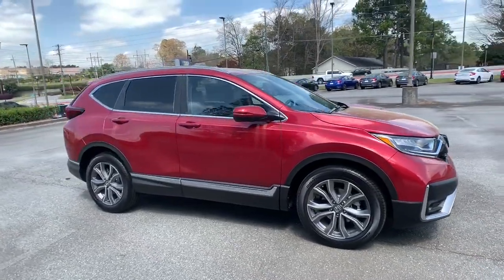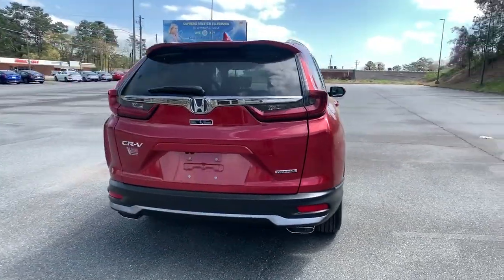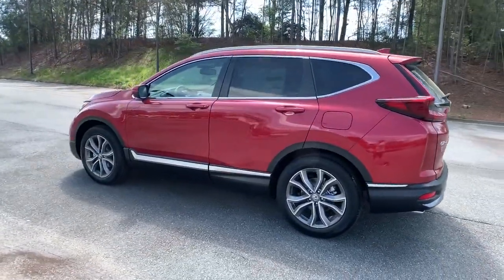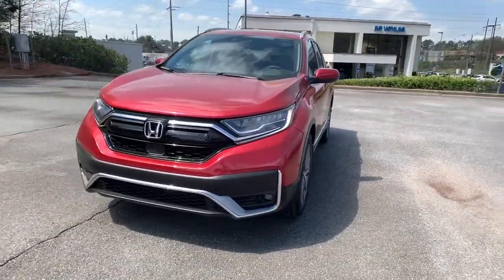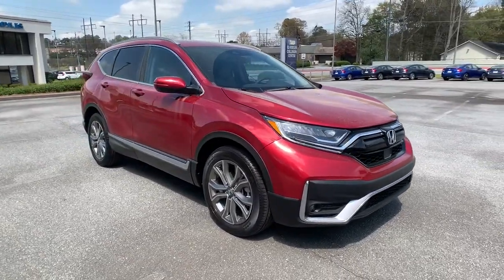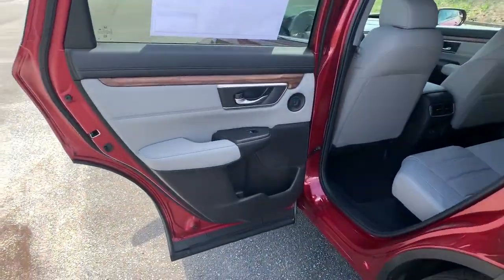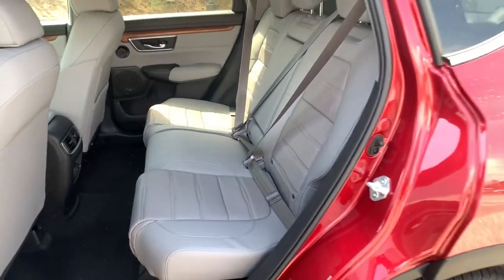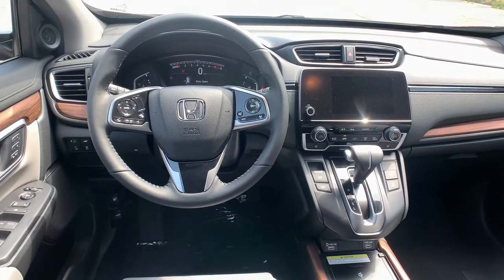2021 Honda CR-V Marietta, Atlanta, Roswell, Woodstock, Kennesaw, GA 494990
Radiant Red Metallic New 2021 Honda CR-V available in Marietta, Georgia at Ed Voyles Honda. Servicing the Atlanta, Roswell, Woodstock, and Kennesaw, GA area.